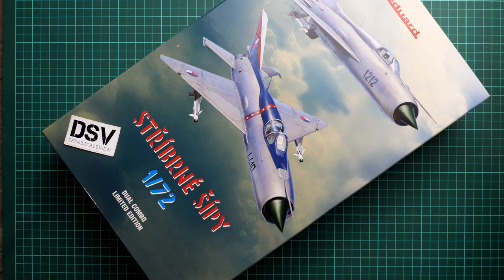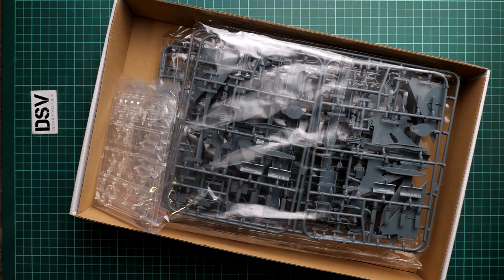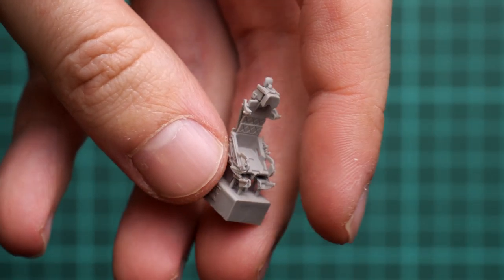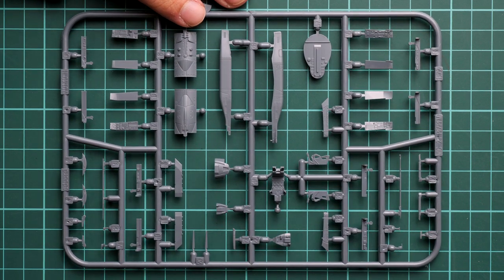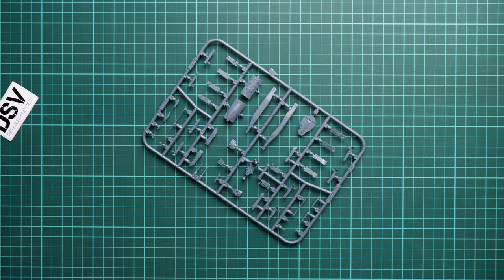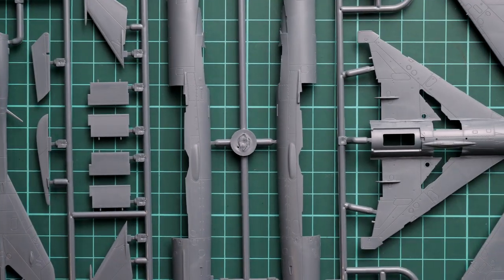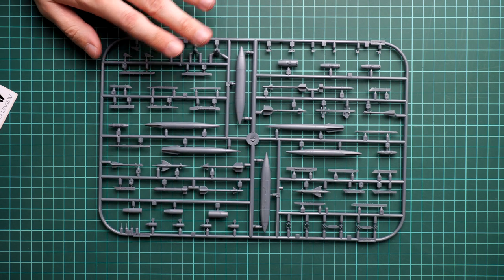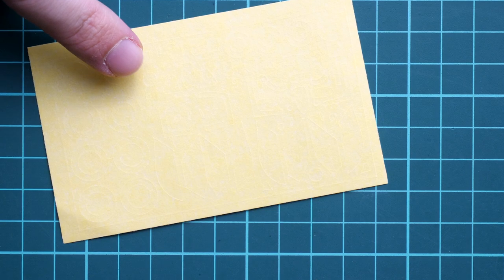Eduard 1/72 Stribrne Sipy Limited Edition (2134) Review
Today we are going to talk about new release from Eduard. It comes in 1/72 scale and copies MiG-21 in two versions. This is a Limited Edition, so let's check together what is hidden in the box.